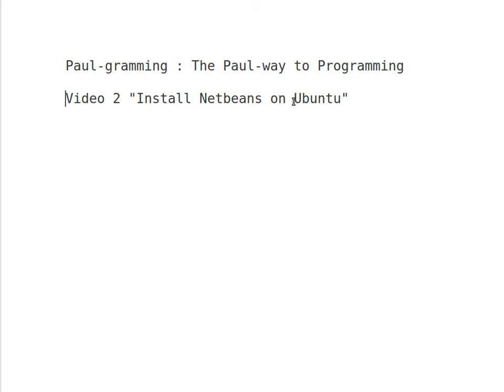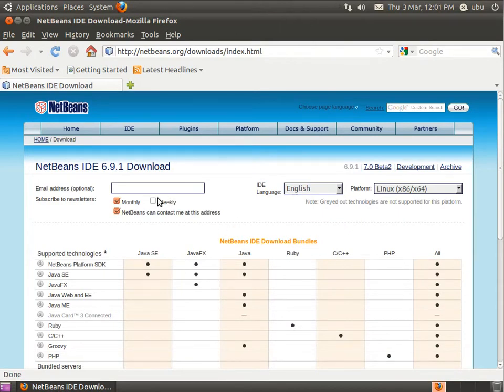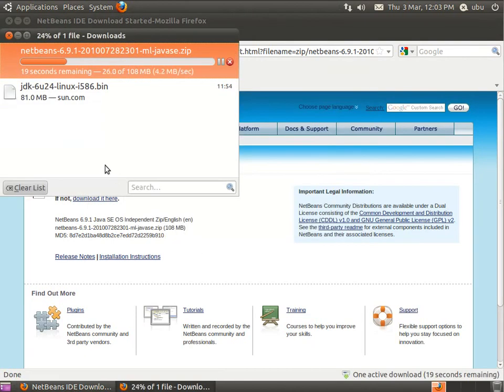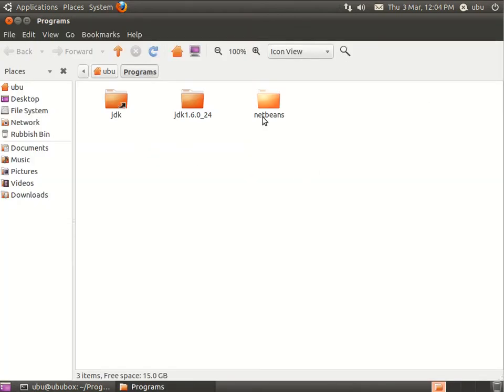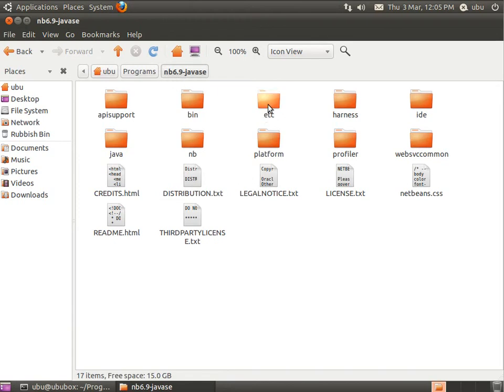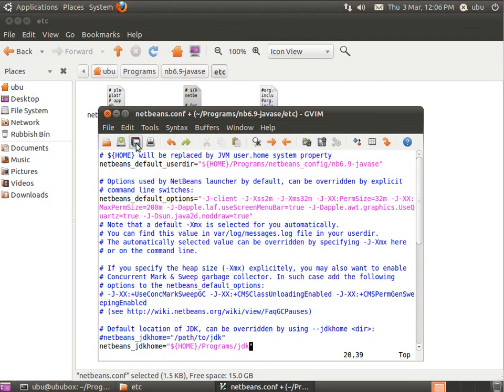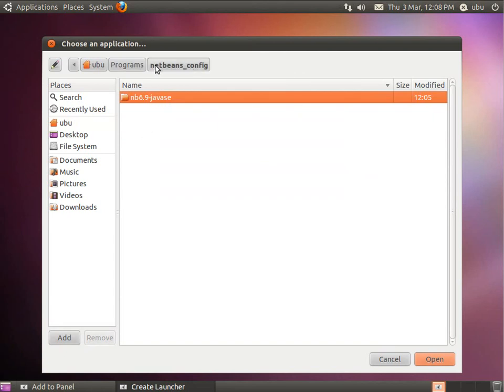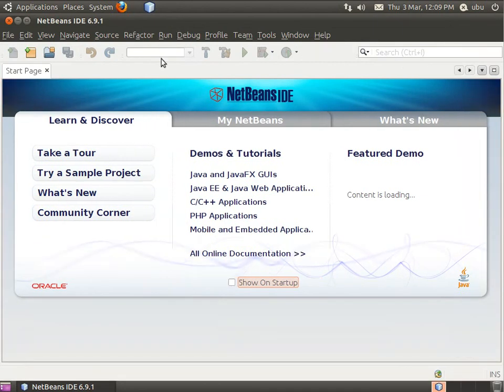How to manually install NetBeans on Ubuntu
how to manually install NetBeans 6.9.1 on Ubuntu 10.10.